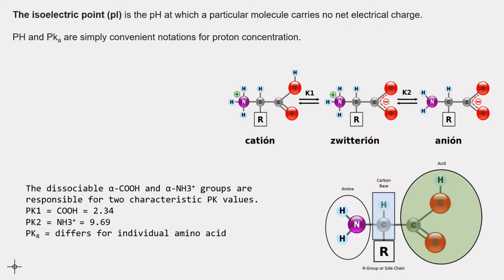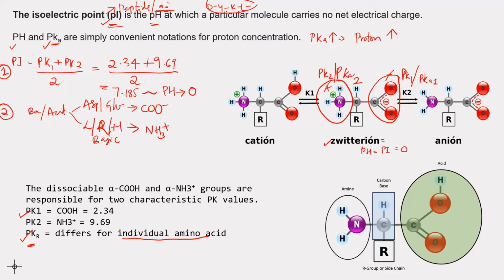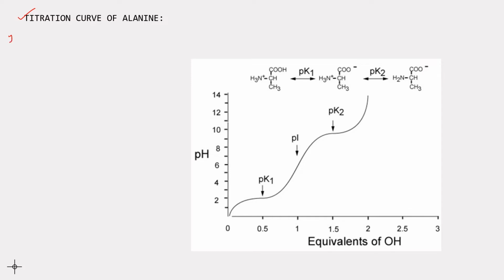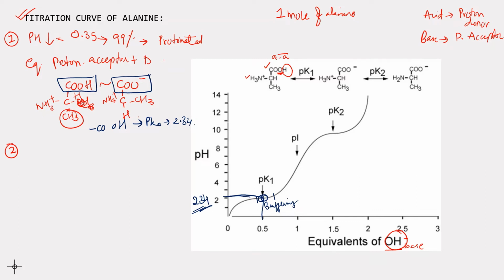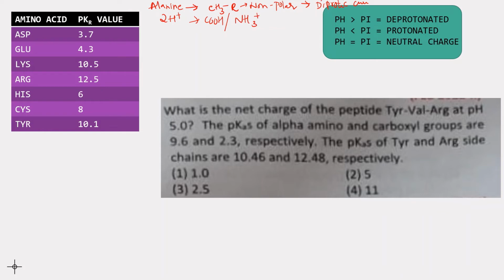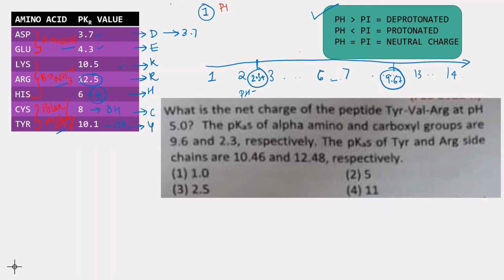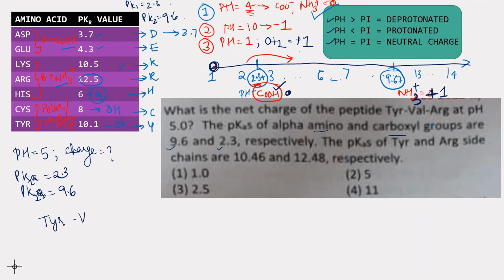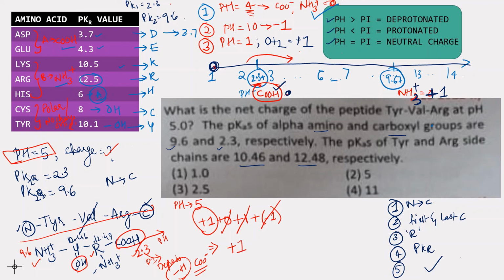HOW TO FIND NET CHARGE ON PEPTIDE..? LEC-3,PART-4, AMINO ACIDS, UNIT-1, CSIR-NET, subunit-II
I am Kavyasritha, have completed an M.Sc. in Lifesciences from the Central University of Karnataka and qualified GATE-AIR-883 and CSIR-NET-Ls twice with AIR 63 and 61, currently pursuing Ph.D.
Uploaded is the video from the series: CSIR-NET Exam. This video covers essential topics to get started with BIOCHEMISTRY. Section-B--"Composition, structure and function of biomolecules (carbohydrates, lipids, proteins, nucleic acids and vitamins)." is discussed above. I will upload many more exciting videos along with previous question paper solving to get a better grip on the exam.